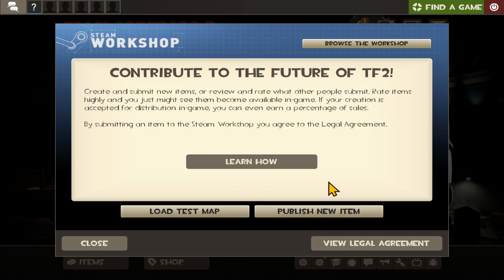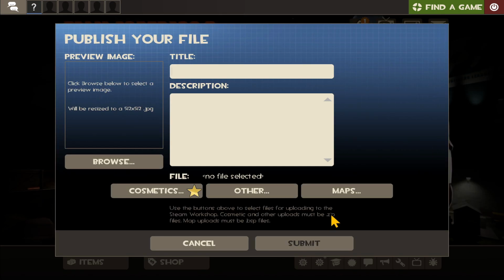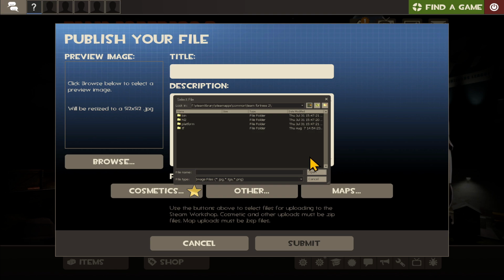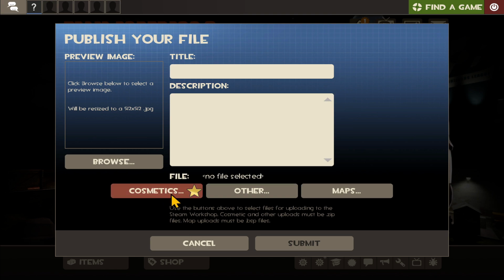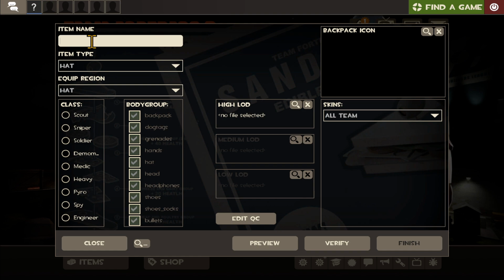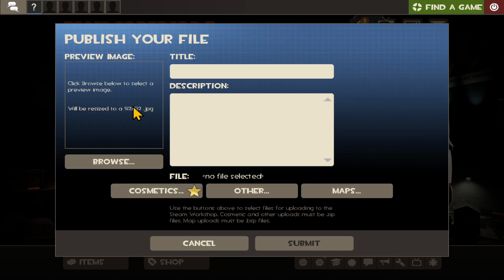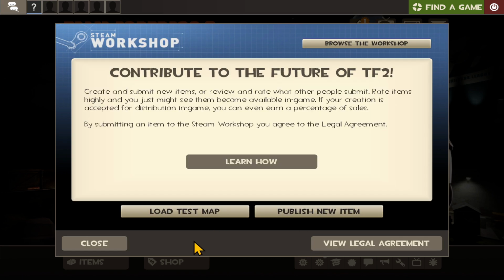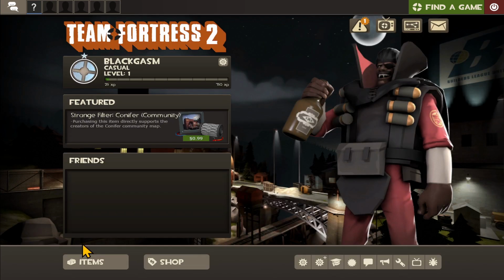How to Publish Your Created Items & Maps in Team Fortress 2 (TF2 Workshop Guide)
Want to share your custom items or maps with the Team Fortress 2 community? This step-by-step tutorial shows you how to publish your creations to the TF2 Steam Workshop. Whether it's a weapon skin, cosmetic item, or a brand-new map, you’ll learn the exact process to get it uploaded and visible to thousands of players!